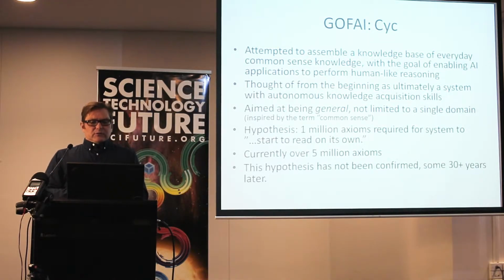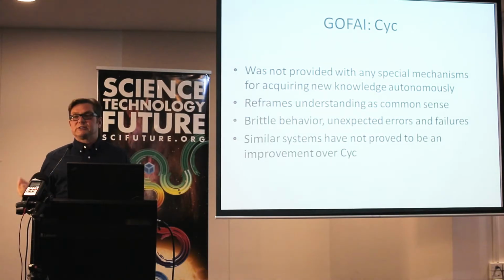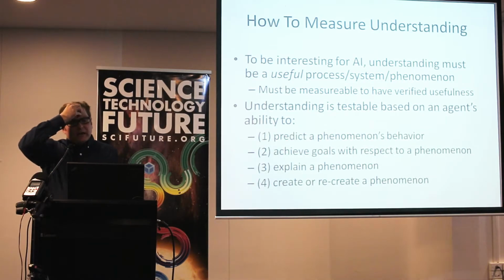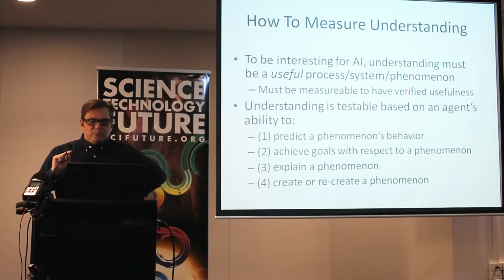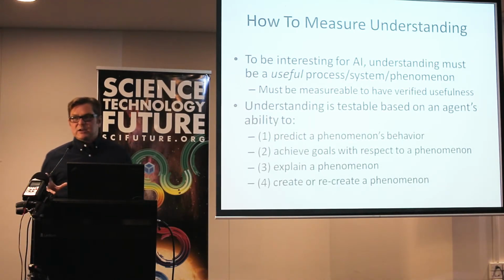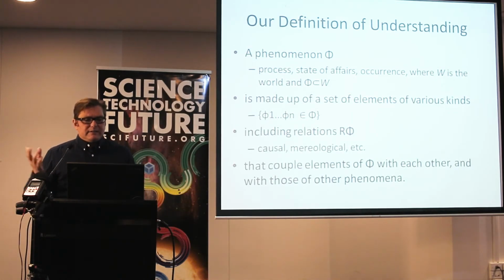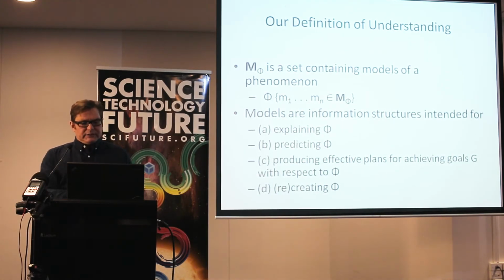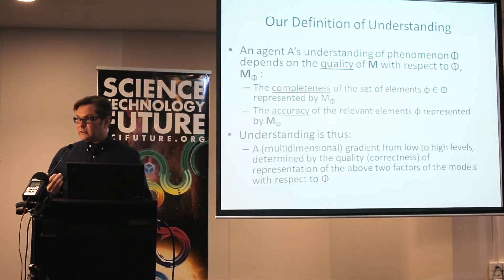Kristinn R Thórisson - How to Define & Measure Understanding - AGI17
Part of a session on Machine Understanding held at AGI17 - part 2 of "Do Machines Understand? A Short Review of Understanding & Common Sense in Artificial Intelligence" by Kris Thorisson and David Kremelberg

Dr. Kristinn R. Thórisson is an Icelandic Artificial Intelligence researcher, founder of the Icelandic Institute for Intelligent Machines (IIIM) and co-founder and former co-director of CADIA: Center for Analysis and Design of Intelligent Agents. Thórisson is one of the leading proponents of artificial intelligence systems integration.

Thórisson is a proponent of artificial general intelligence (AGI) (also referred to as strong AI) and has proposed a new methodology for achieving artificial general intelligence. A demonstration of this constructivist AI methodology has been given in the FP-7 funded HUMANOBS project HUMANOBS project, where an artificial system autonomously learned how to do spoken multimodal interviews by observing humans participate in a TV-style interview. The system, called AERA, autonomously expands its capabilities through self-reconfiguration. Thórisson has also worked extensively on systems integration for artificial intelligence systems in the past, contributing architectural principles for infusing dialogue and human-interaction capabilities into the Honda ASIMO robot.

Kristinn R. Thórisson is currently managing director for the Icelandic Institute for Intelligent Machines and an associate professor at the School of Computer Science at Reykjavik University. He was co-founder of semantic web startup company Radar Networks, and served as its Chief Technology Officer 2002–03.

b) Donating
- Bitcoin: 1BxusYmpynJsH4i8681aBuw9ZTxbKoUi22
- Etherium: 0xd46a6e88c4fe179d04464caf42626d0c9cab1c6b

Kind regards,
Adam Ford
- Science, Technology & the Future